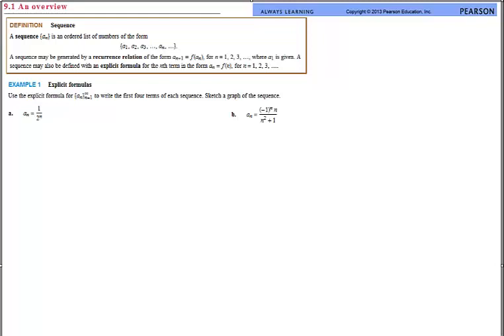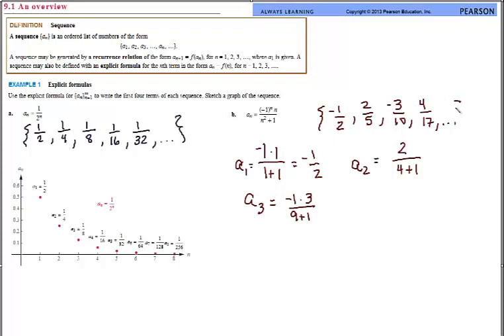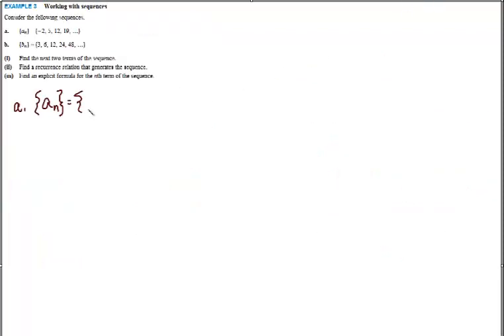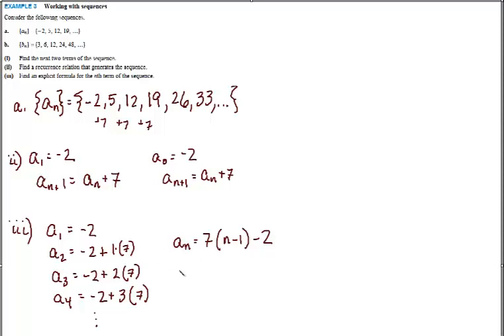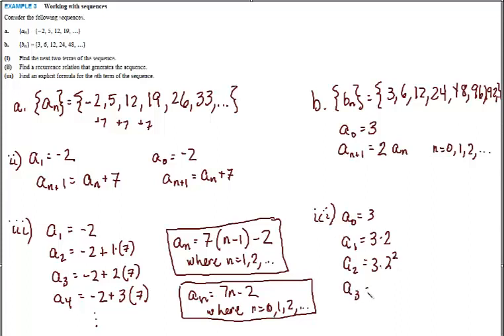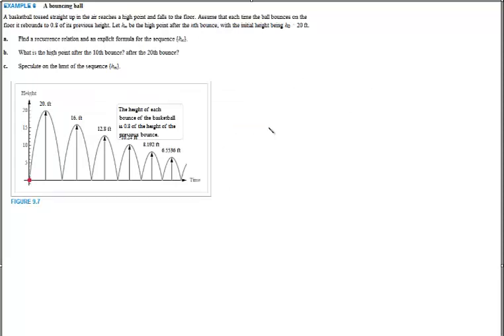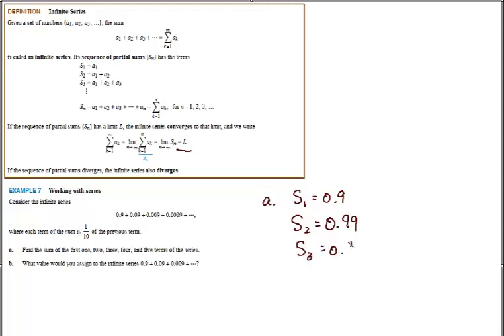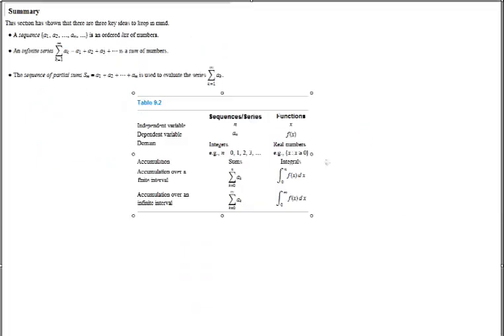MATH A252 10.1: An Overview of Sequences & Series